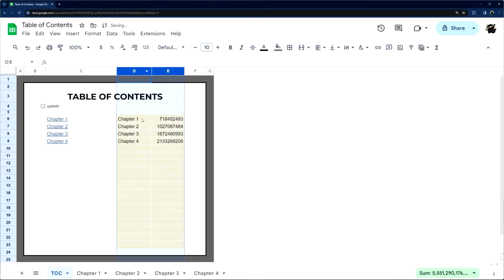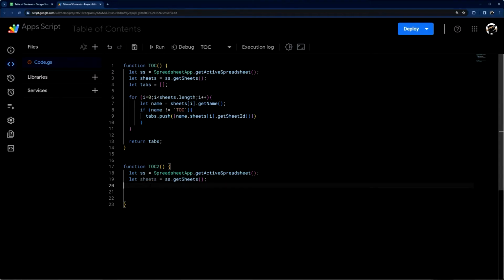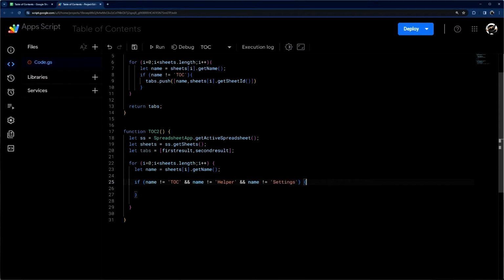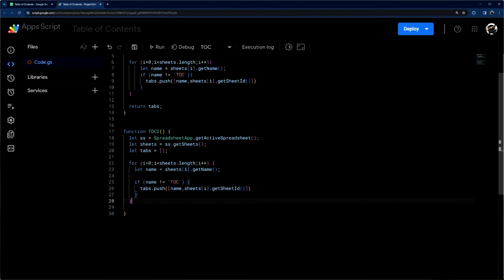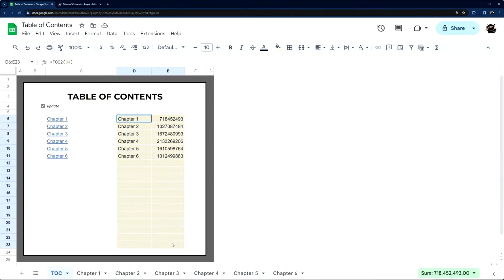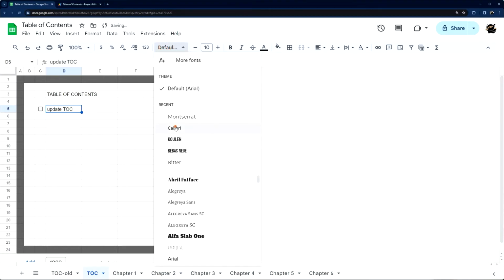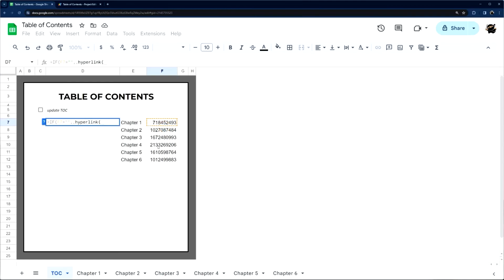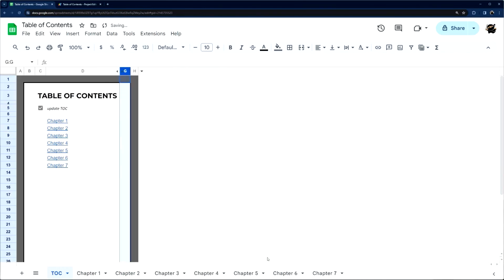Easy Table of Contents with Clickable Links in Google Sheets Tutorial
This video will walk you through how to put together a Table of Contents in your Google Sheets with clickable links to take you to that tab. This does use scripting, but as a custom function so you don't have to authorize the script!